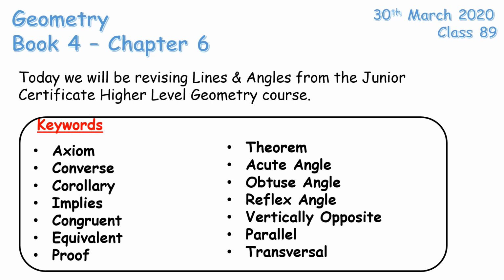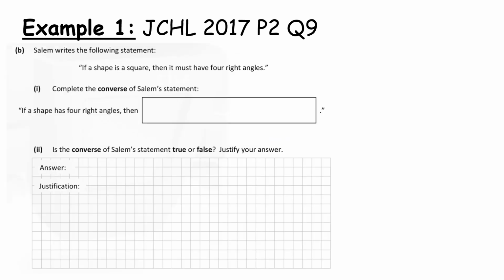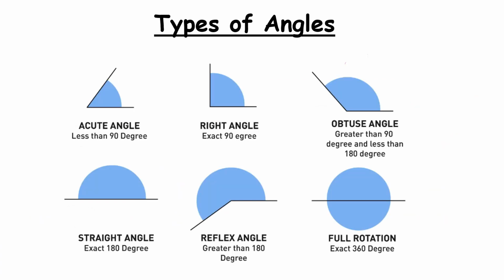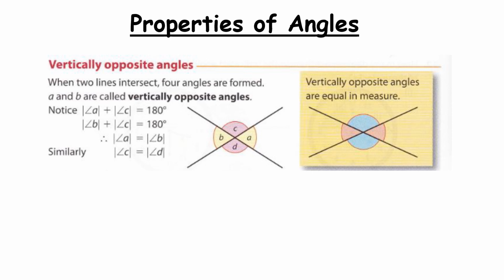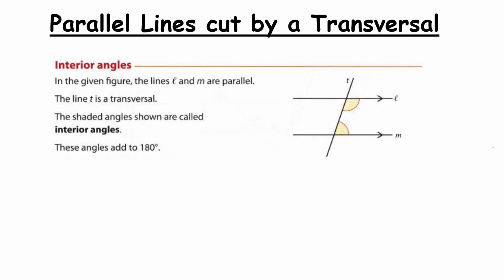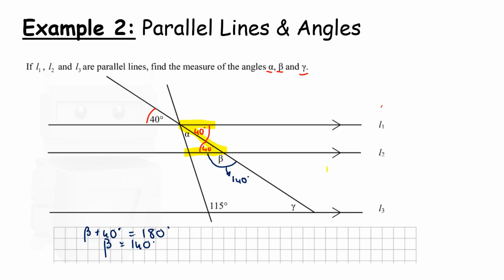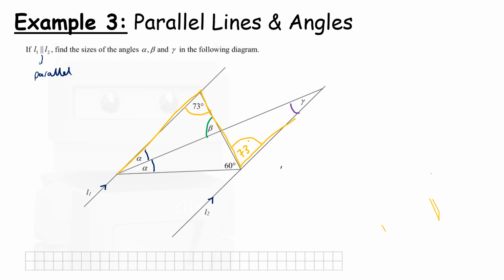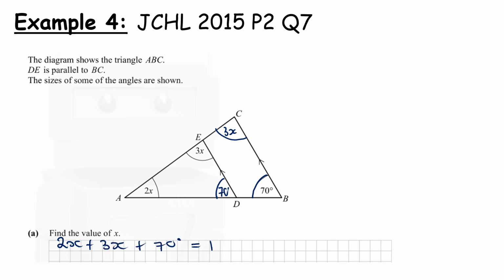5th Year - 30th March 2020 - Geometry (89)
5th Year
30th March 2020
Geometry (1)
Class 89